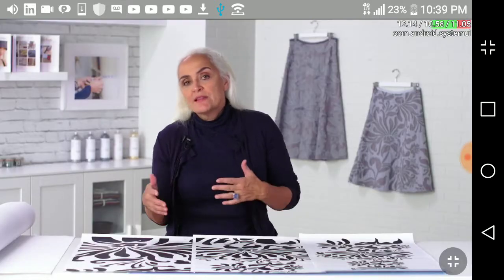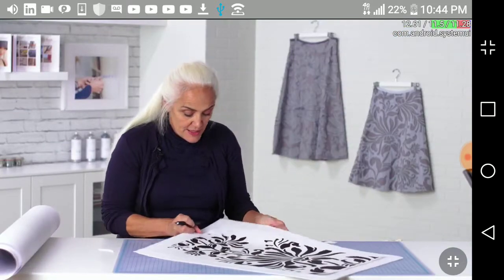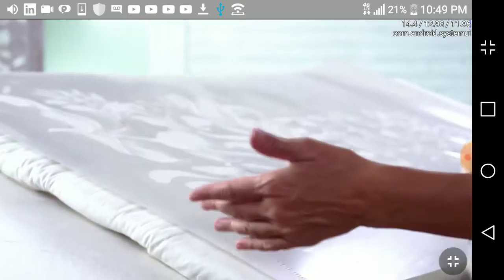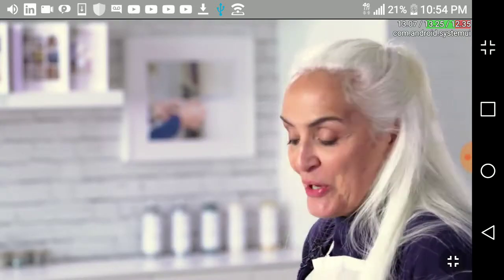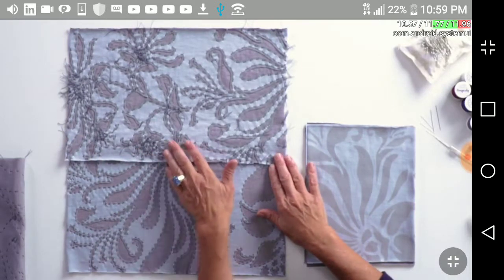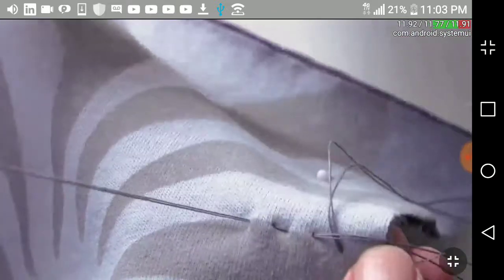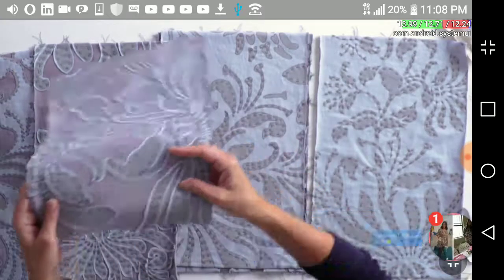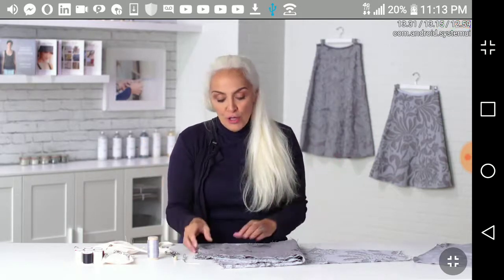Part 2 making & sewing a skirt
Stenciling the fabric. Etc